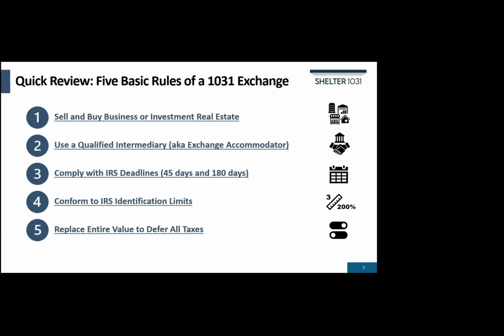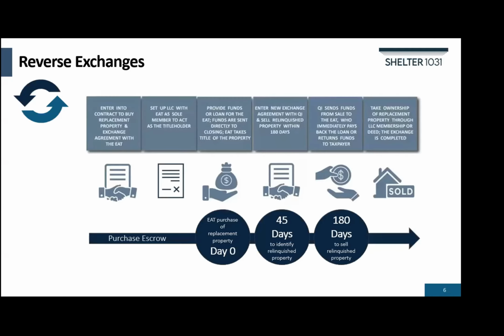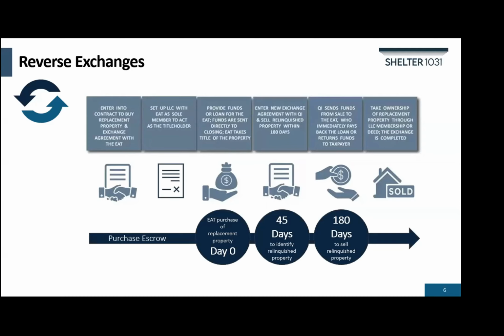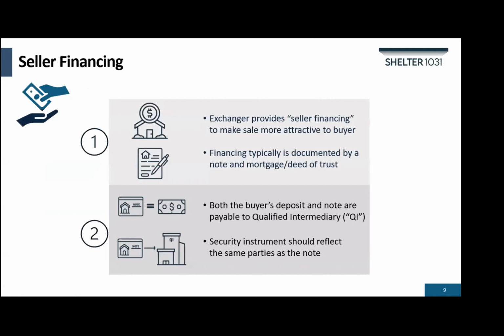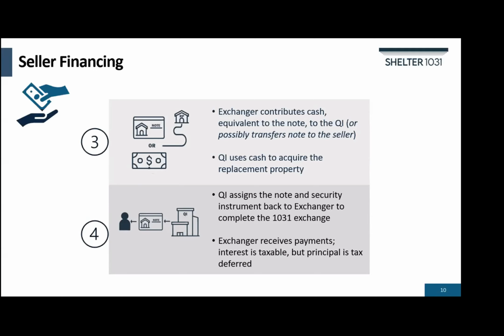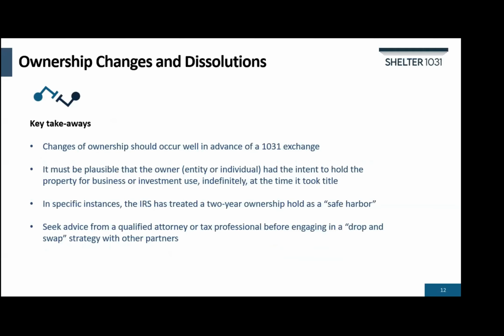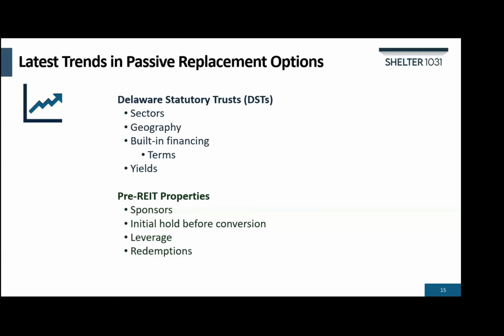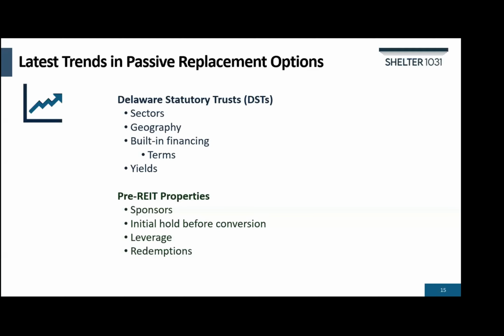Advanced 1031 Exchange Topics for Rental Housing Owners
Marcia Macbeth, president of Shelter 1031, an exchange facilitator, will provide an overview of several key topics beyond the basic procedures and timelines of tax-deferred 1031 exchanges, including:

Bridging two tax years
Reverse exchanges
Vacation rentals
Seller financing
Personal property conversions
Ownership changes and dissolutions
Post-exchange reporting and accounting
Latest trends in passive replacement options